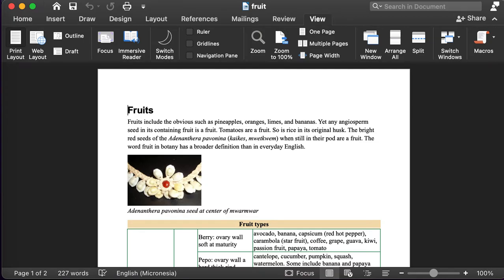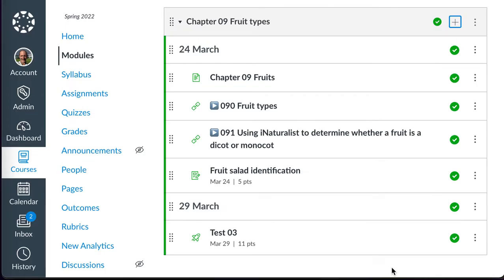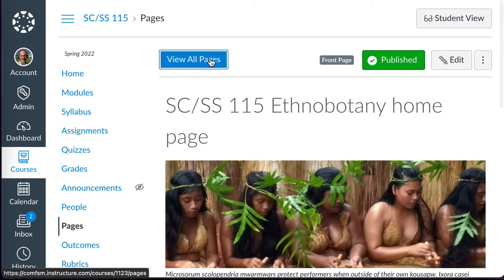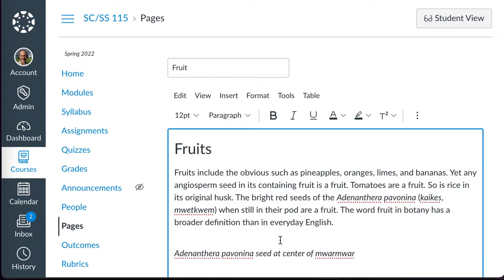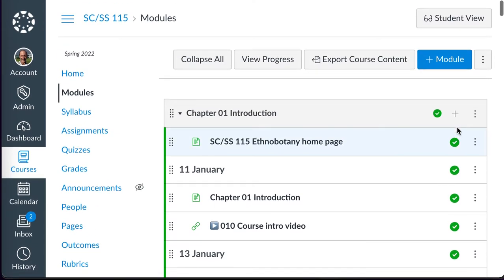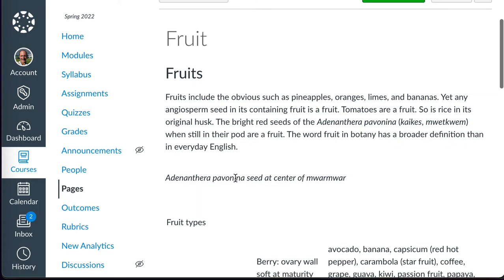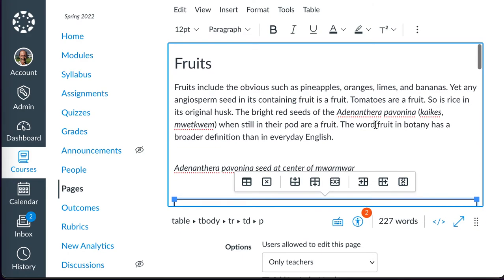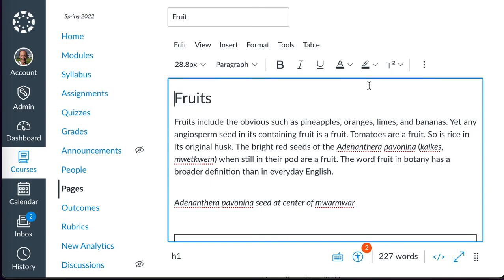Adding document files to Instructure Canvas Jan 2022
Document files can be directly uploaded and added to modules, but the files may not display for students working on mobile devices, or may display poorly requiring scrolling and zooming in and out to read. Although more work, moving document contents over to Pages in Canvas is a better long term solution. Pages reformat to fit the device being used to display the page. In addition, Pages can be natively edited in Canvas.